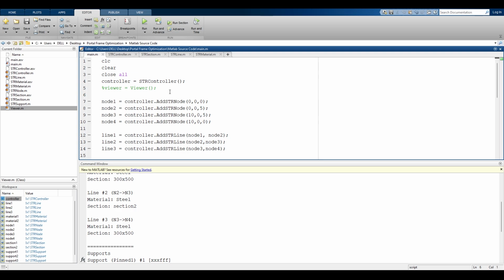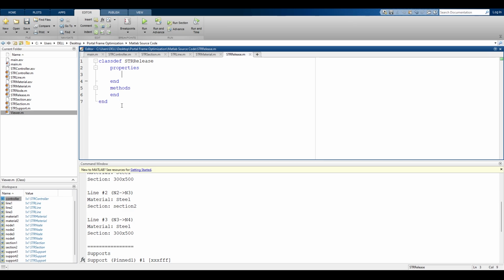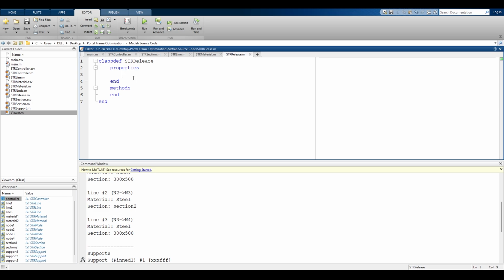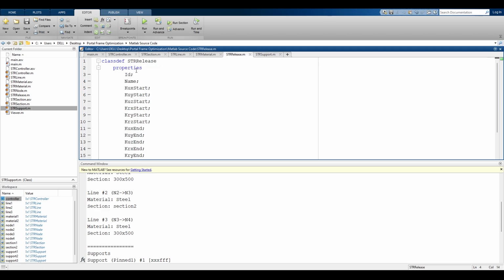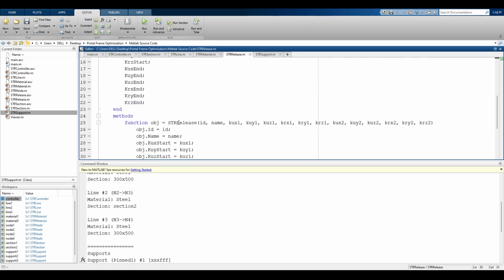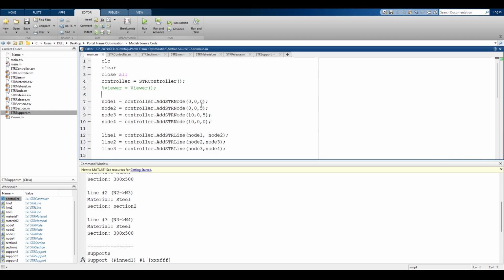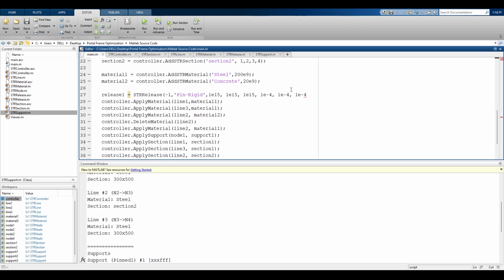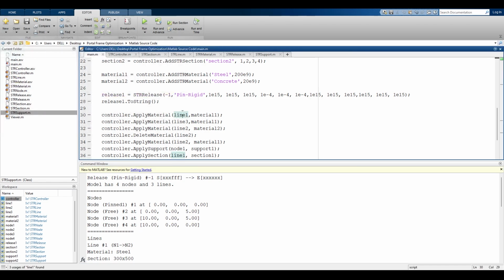Programming the Finite Element Method using MATLAB - Part 15: Defining STRReleases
Current Video Ideas for the Future:
- 3D elements in Dams or soil-structure interactions

Timestamps:
0:00 Hello Everyone!
1:16 Philosophy of Releases
3:19 Defining STRRelease
4:28 Adding Materials to Lines
8:09 Testing
10:42 That's that!